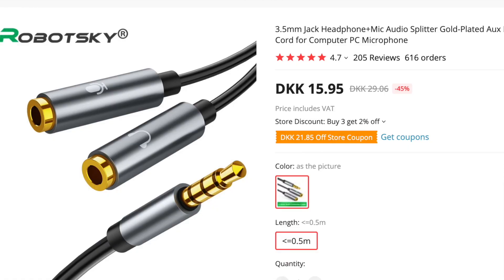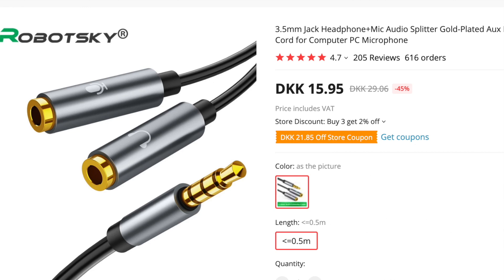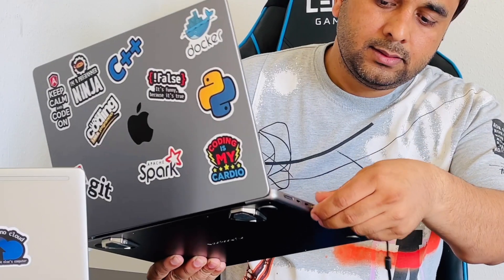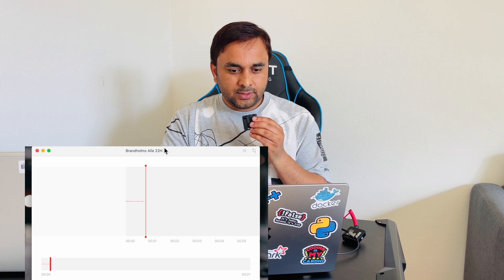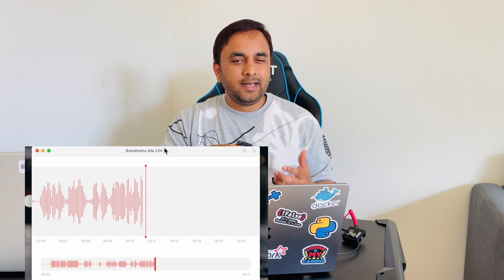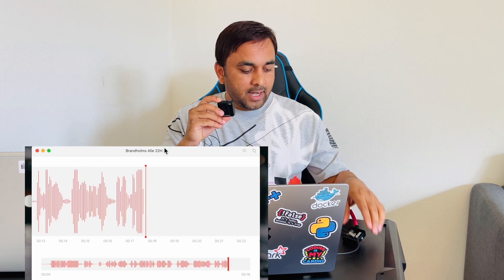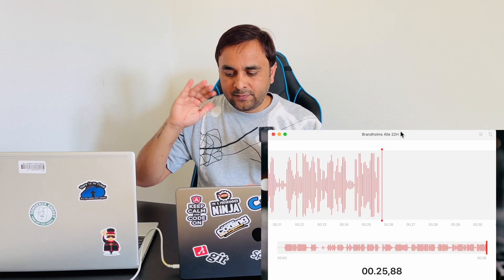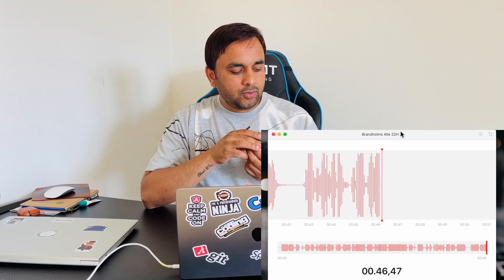How to Connect Rode Wireless Mic to Mac | Use Rode Wireless Go with Your Laptop (Quick Setup)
We'll see in this video, How to Connect Rode Wireless Mic to Macbook. Do you currently own any Rode Wireless Go Mics or are you interested in purchasing some to use with your laptop? Then you must take this action to make them operate! Both Mac and Windows can use this.